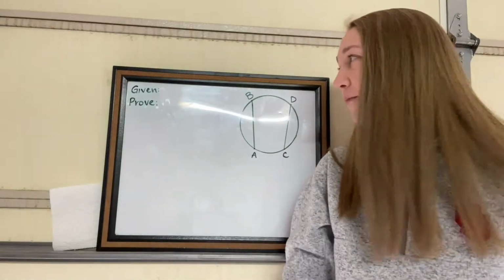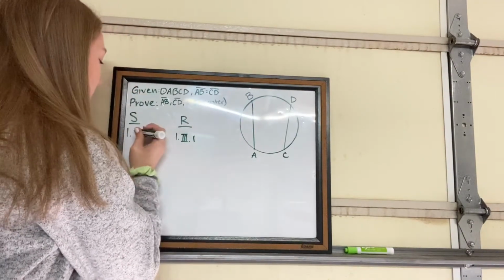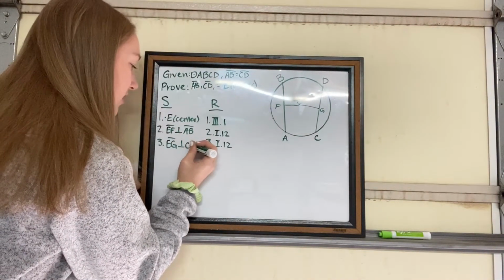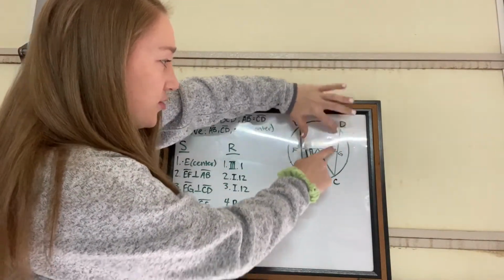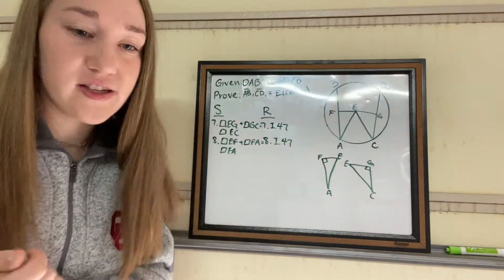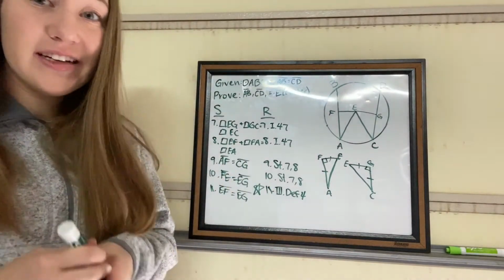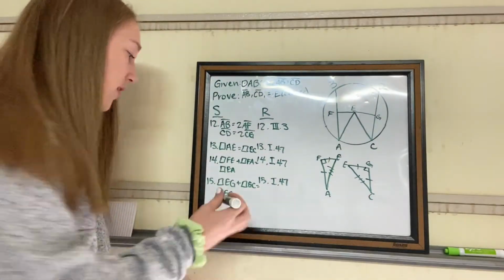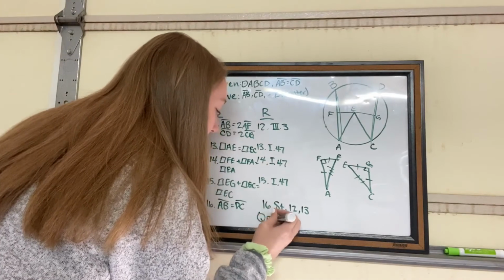Euclid’s Elements Book 3 Proposition 14